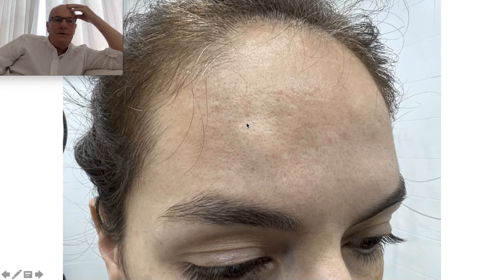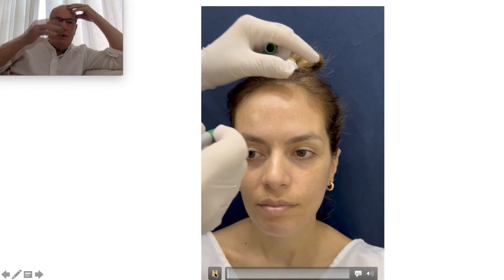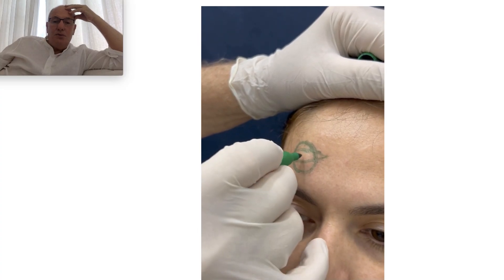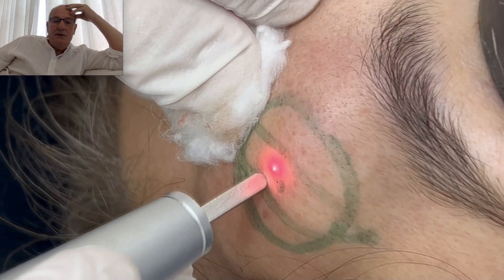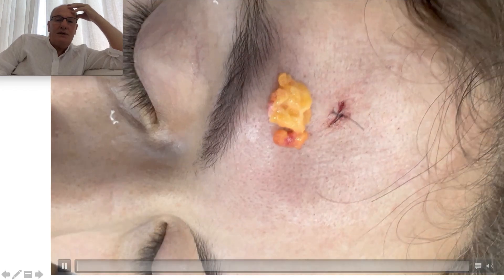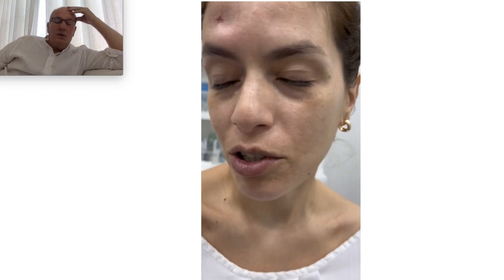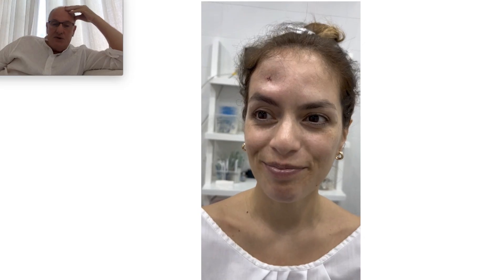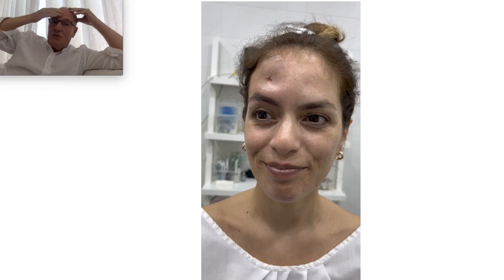Forehead Lipoma removed without leaving scar - 24173